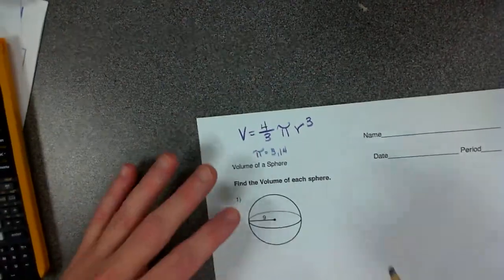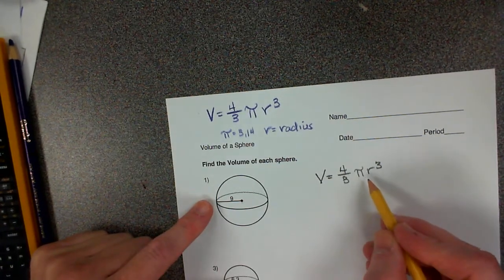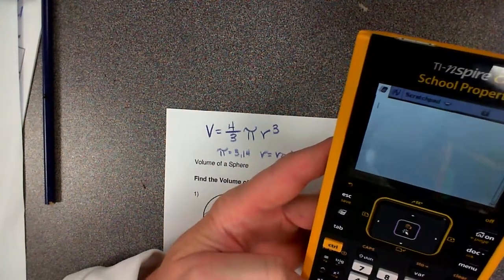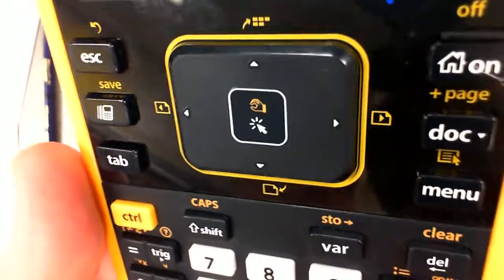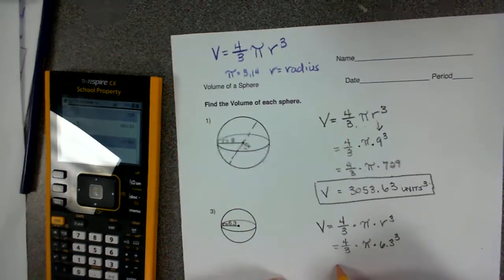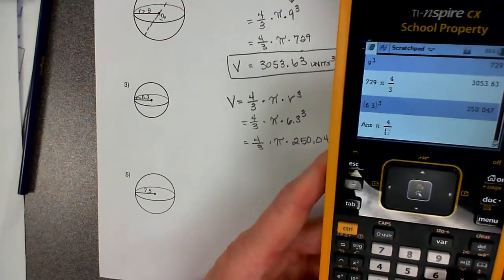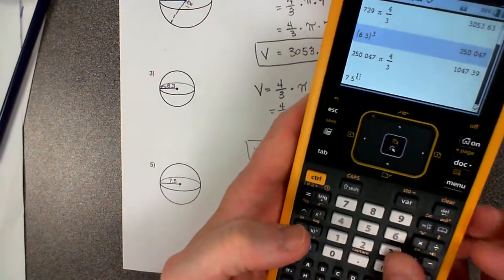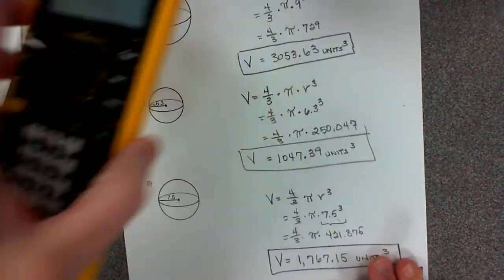VOLUME 1 Sphere